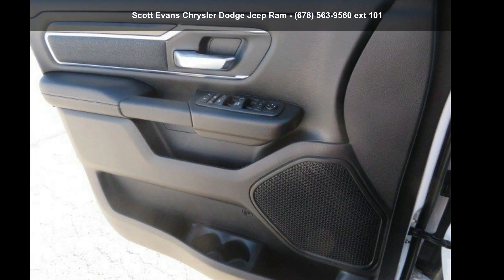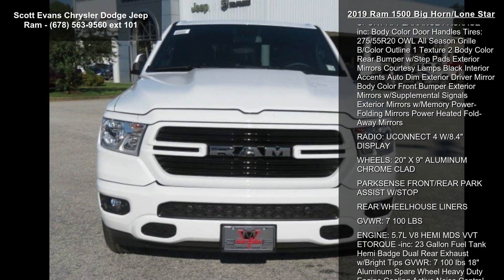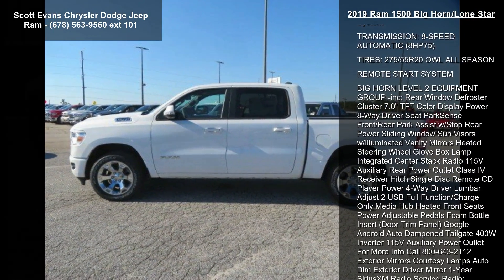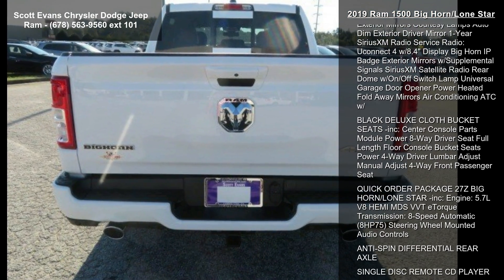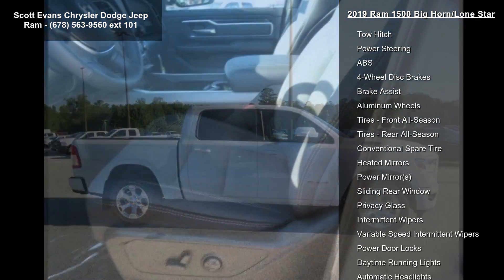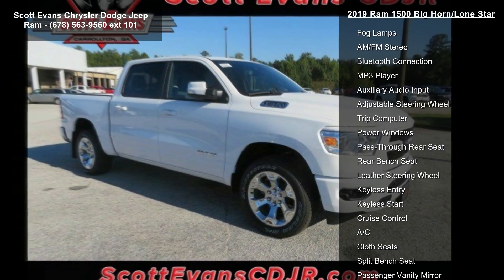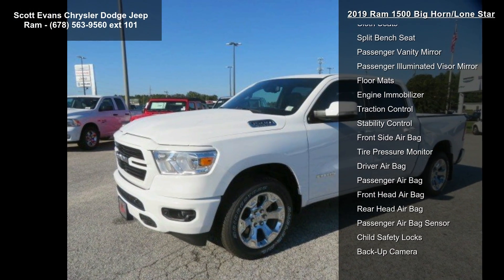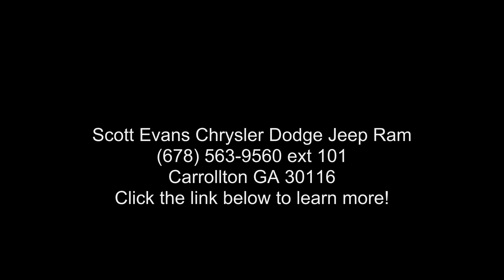2019 Ram 1500 Big Horn/Lone Star